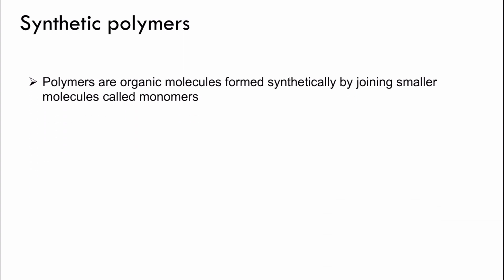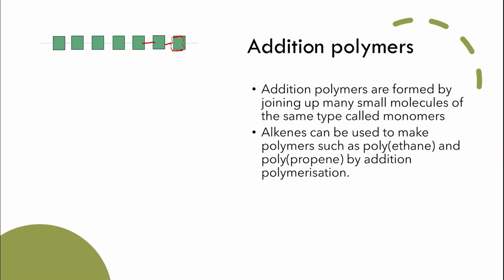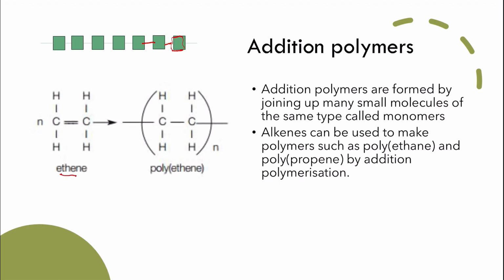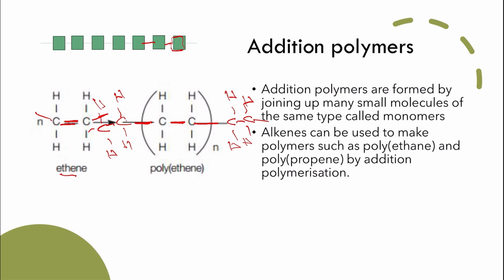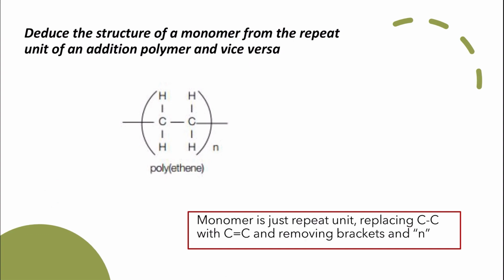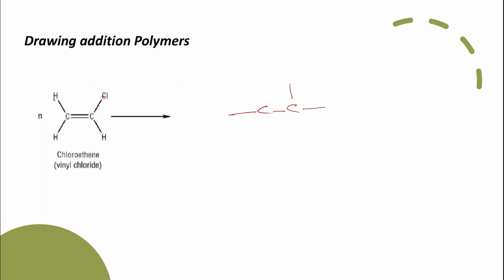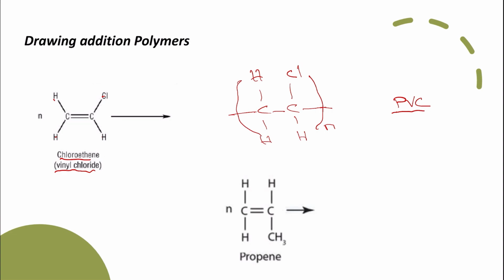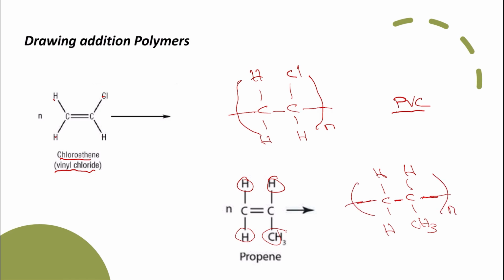Addition polymers Edexcel IGCSE Chemistry